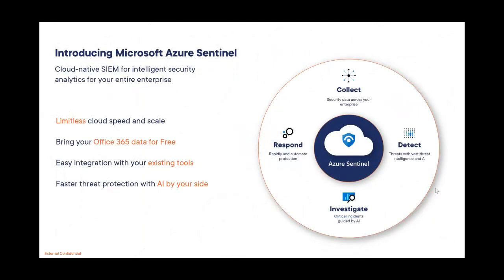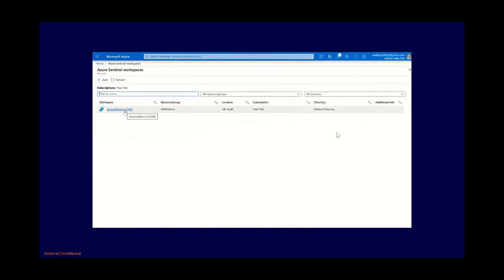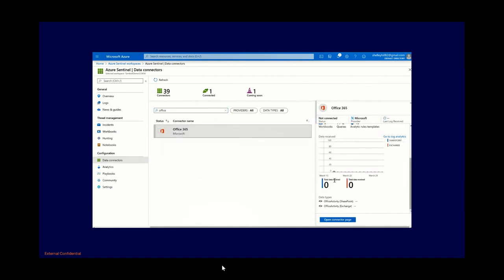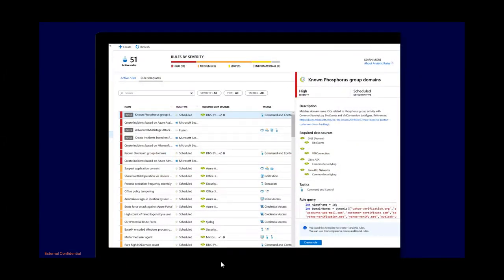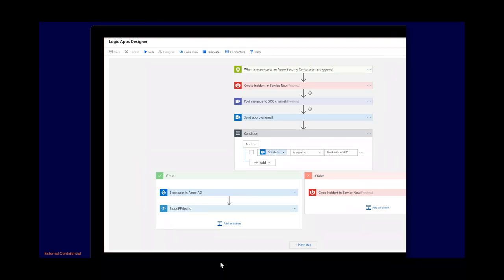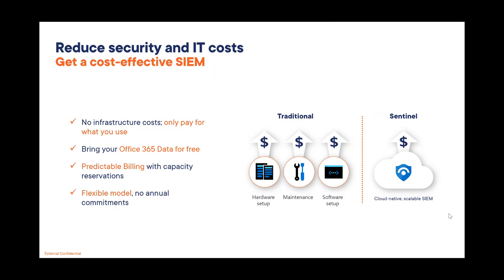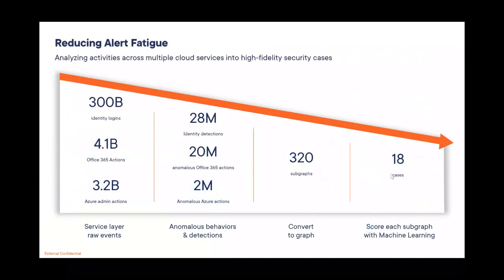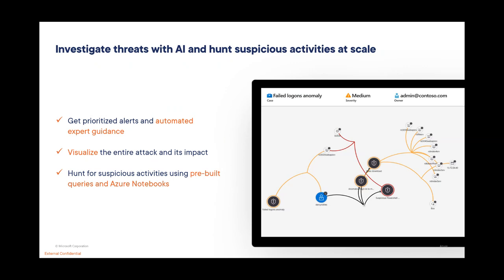Introducing Azure Sentinel for Education | Identity Experts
With organisations increasingly adopting cloud-first strategies, it makes sense to move our security to the cloud as well. Traditional SIEM solutions have required on-premises infrastructure, which comes with costs for hardware renewals and maintenance contracts, as well as the internal resources needed to manage it. So what is the alternative?

You're invited to join us for an exclusive webinar for the Education sector, talking about how Microsoft's cloud-SIEM solution, Sentinel, can provide you with a holistic and near-real time view of security incidents across your on-premise and cloud environments, covering identities, data, applications and devices.

·        What exactly is Azure Sentinel?
·        What are the benefits of a cloud-based SIEM?
·        Is Sentinel the right option for my organisation?

We'll wrap up by talking about how you could start to take advantage of Azure Sentinel right now through our proof of concept workshops to try out the functionality in your own environment, and even trial SOC-as-a-Service with us.

About Identity Experts

Identity Experts is a distinguished, UK-based Microsoft Gold Partner, focused on identity access management (IAM) and security.

Our passionate team of experts works alongside organisations to provide a holistic approach to their technological needs, backed by experience and ever-expanding knowledge, and our partner relationships. Together, we help to ensure our customers’ security, create savings on resources such as time and cost, and underpin further organisational transformation.

Aside from implementation, we also provide continuing support and training to empower individuals to get the most from their new solutions.